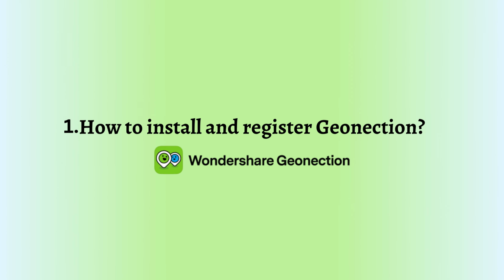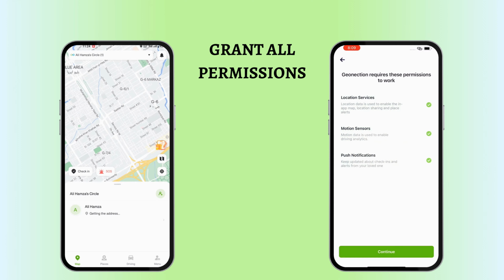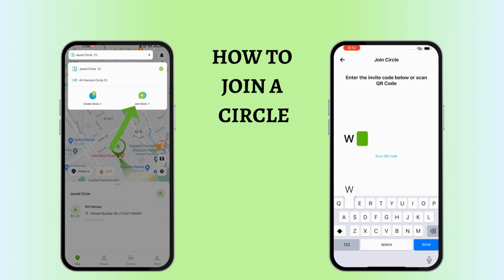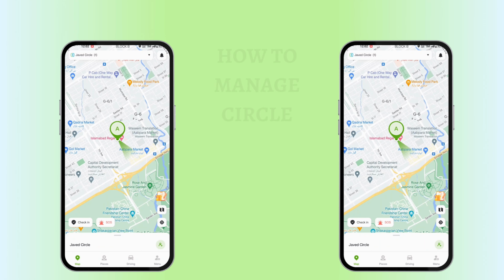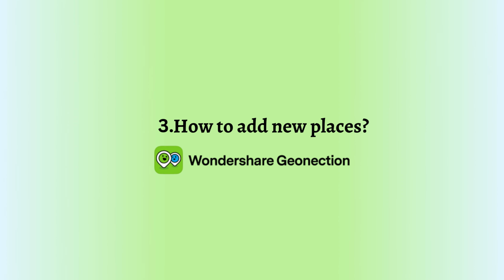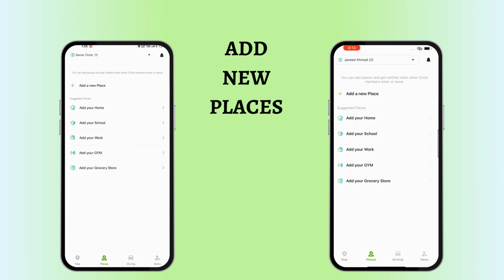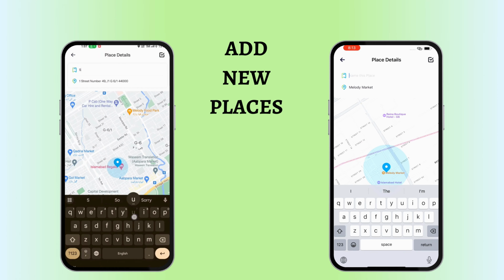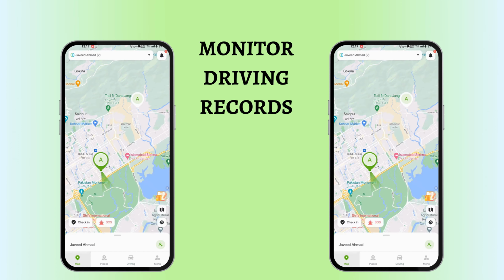The Best Life360 Alternative: Wondershare Geonection Tutorial 2024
In this video, we'll be showing you how to use Wondershare Geonection Tutorial to track your loved ones and friends. This app is available for Android and iOS, and is a great alternative to Life360 if you're looking for a location sharing & location tracking app that's easy to use and perfect for beginners.

👍Secured Location Sharing, Keep Loved Ones closer
📍 Create circles for family and friends to share live location
🔒 Top-level location data security with end-to-end encryption
🚗 View full driving report with every driving history